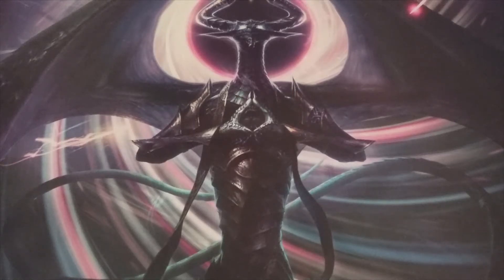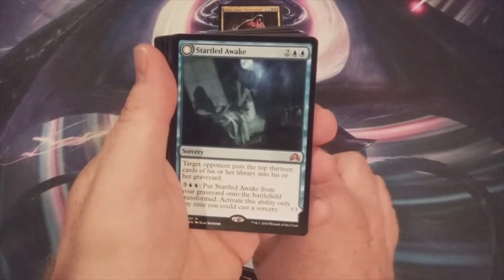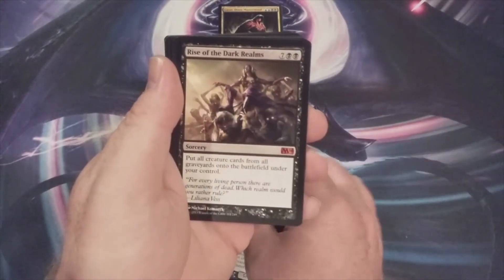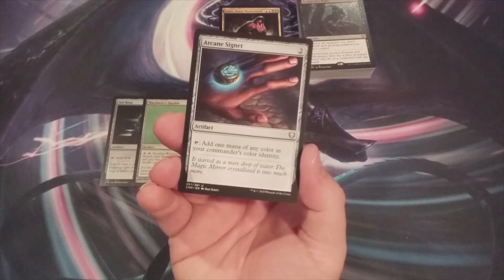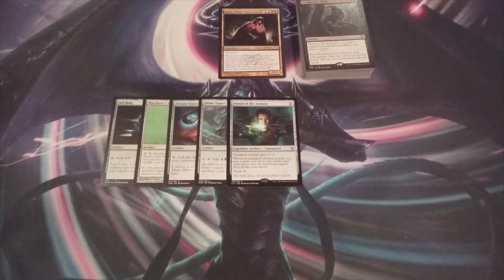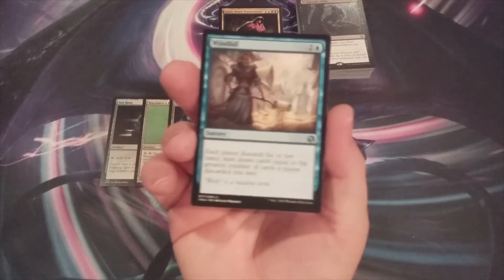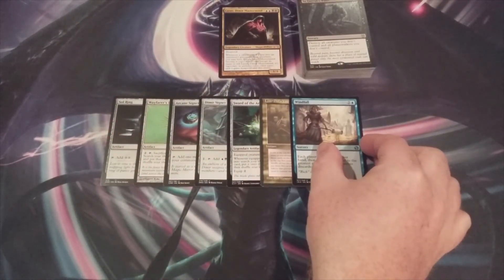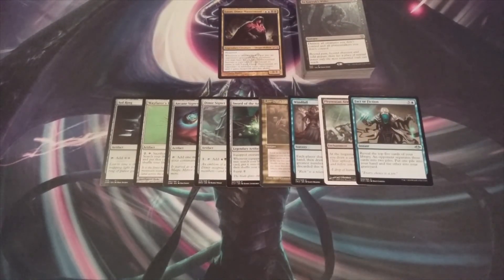MTG Burgeoning Episode 453: Lazav, Dimir Mastermind EDH Deck: 10 Ramp/Card-Advantage Spells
In today's EDH/Commander Thursday video, we take one step closer to completing the channel's Lazav, Dimir Mastermind EDH Mill Deck, selected by YOU, the MTG Burgeoning Community.

If our channel averages at least one new subscriber a day during the month of June 2021, then one subscriber will be chosen at random and receive the Zendikar Rising Commander Decks (Land’s Wrath & Sneak Attack) and two 100ct Ultra Pro Eclipse Sleeves!  Unbelievable!!

REFER-A-SUB
Any subscriber that refers at least five new subscribers to the channel this month will become eligible for the following month’s PACK WARS event.

Shadowmoor or Innistrad or Scars of Mirrodin

PACK WARS
During a monthly Pack Wars video, each Pack Wars participant is assigned a booster pack from the same Magic: The Gathering set.  Then each pack is opened and the participant that opens the most valuable Rare, Mythic Rare or Foil during the event wins EVERY Rare, Mythic Rare and Foil opened during the event.  Click the link below in order to become a one-time SUPPORTER or ongoing MEMBER of the Pack Wars Series: